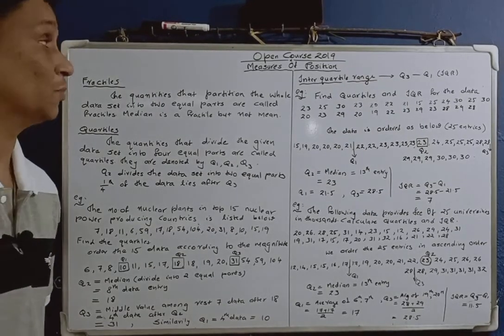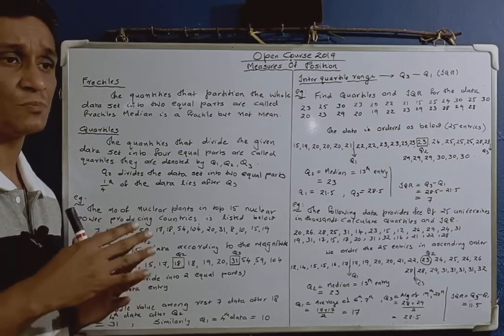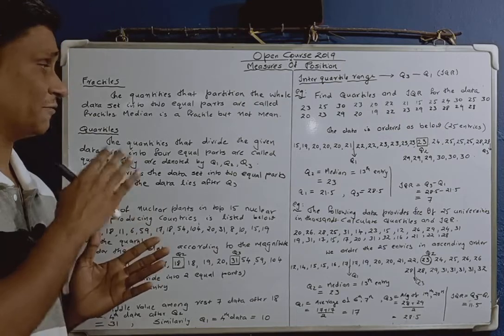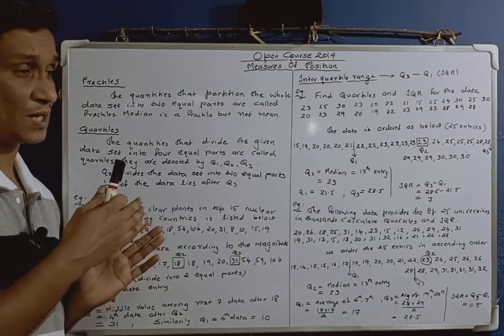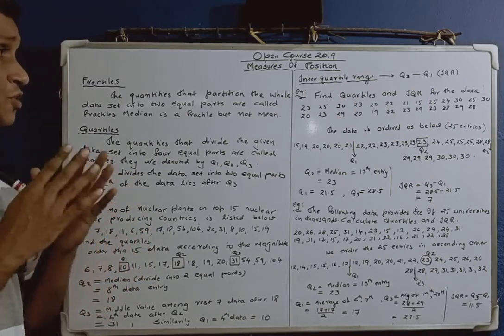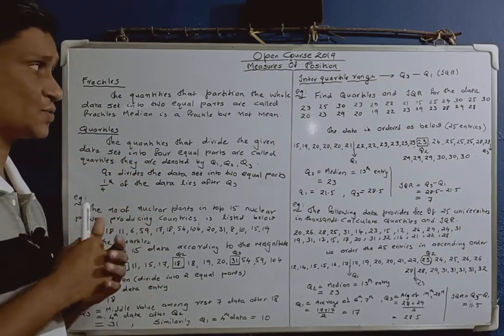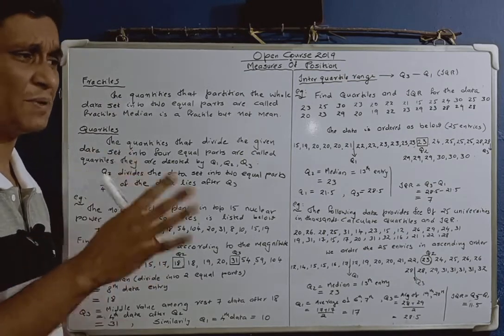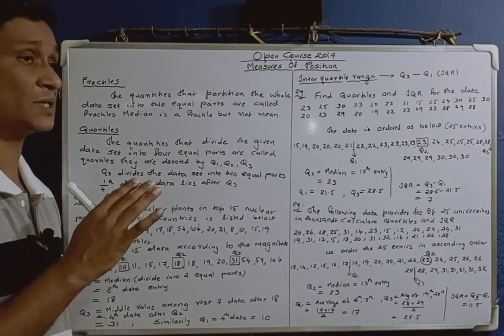Measures of Position- Quartiles, Interquartile Range